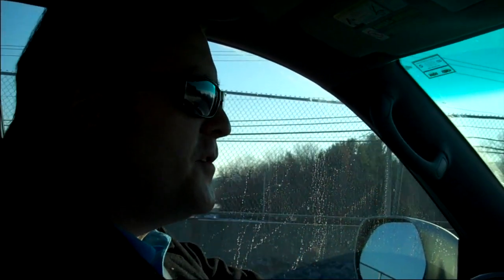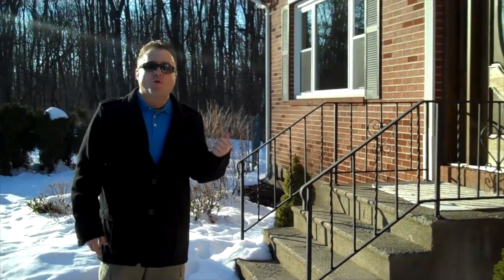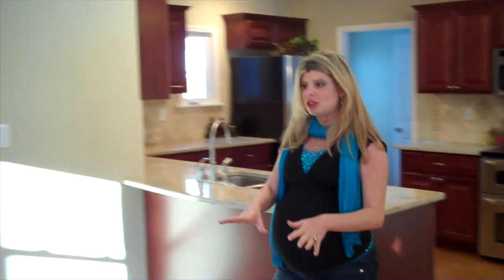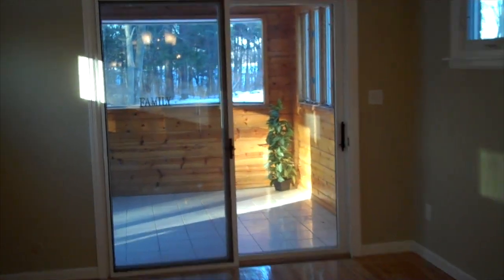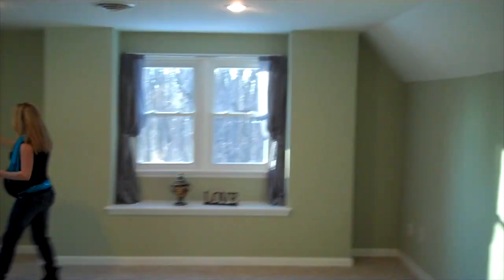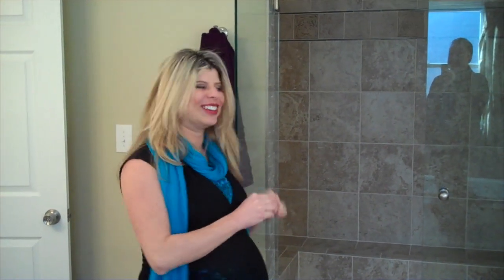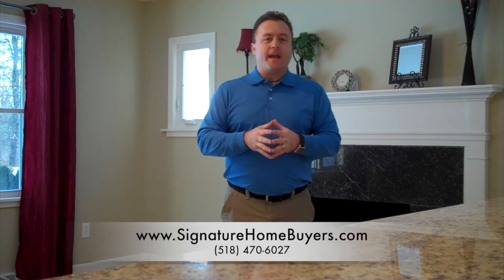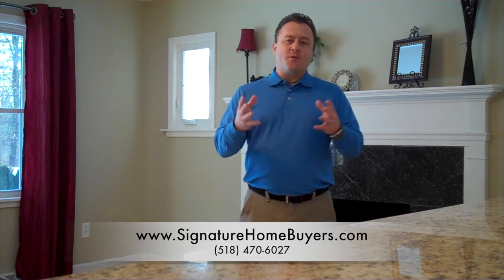200 Foster Lane, Guilderland NY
Completely updated!  Amenities Throughout!  Beautiful, Sprawling 3.5 Acres, Large Brick Home, In-Ground Pool!!
5 Bedrooms / 3 Full Baths with All New tubs, tiles, vanities, and toilets / Two Large Living Areas each with Fireplaces / Breakfast Nook / Formal Dining Room (with fireplace) / Sunroom / 4 Car Garage
*** PLUS Fully Finished Accessible Basement with 2 Bedrooms, 1 Bath, 2 Living Areas, Fireplace, Laundry and Utility Rooms.